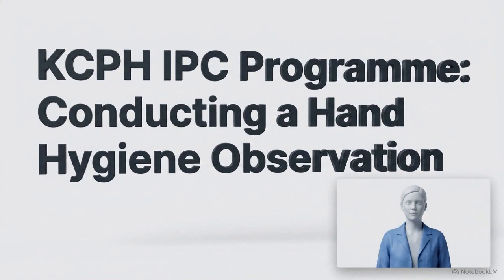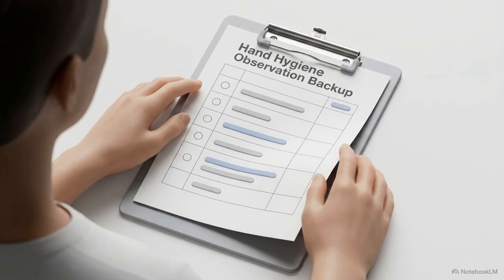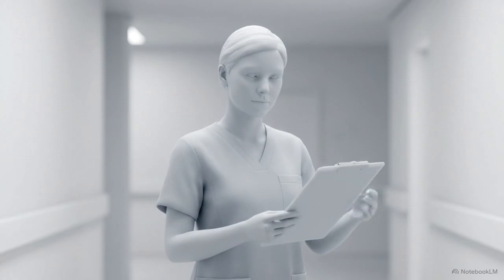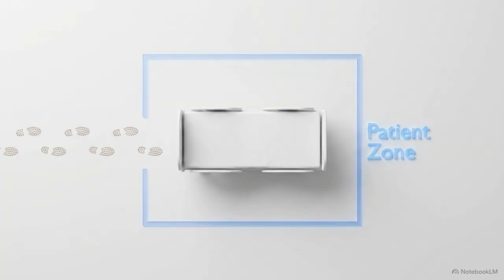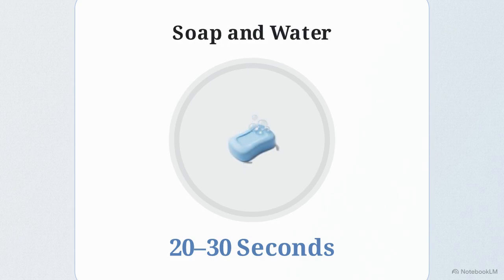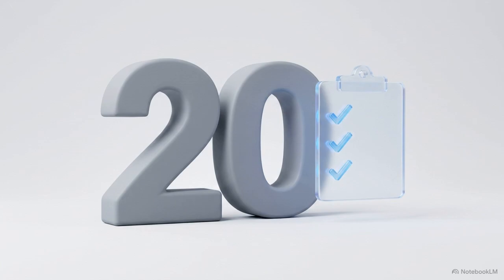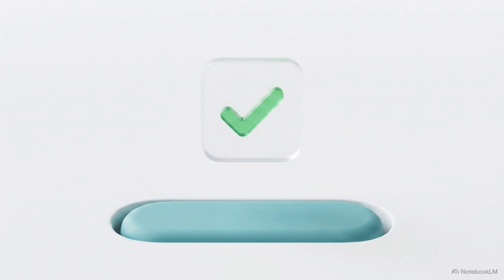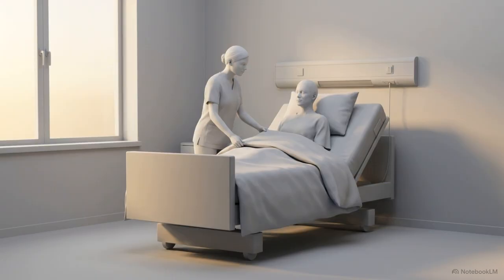Hand Hygiene Monitoring